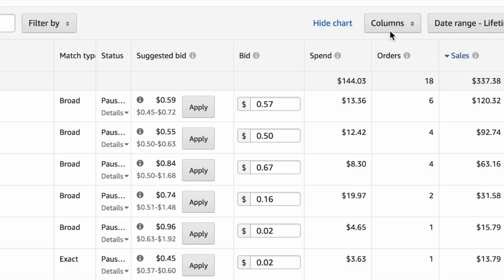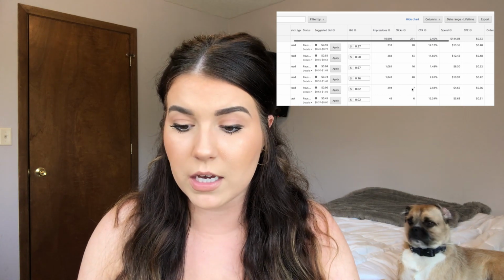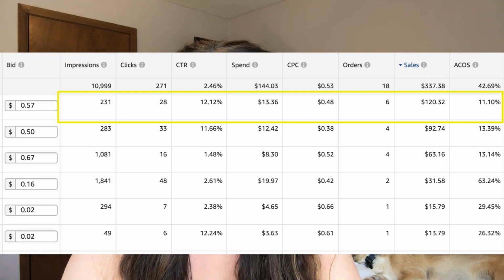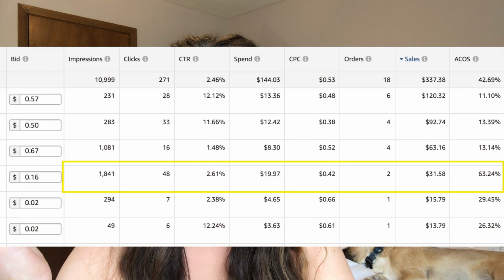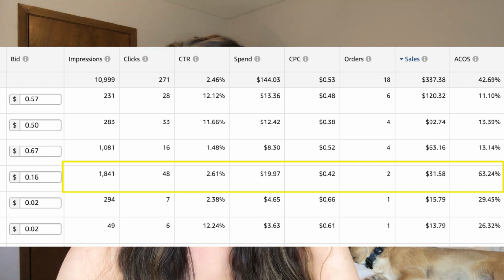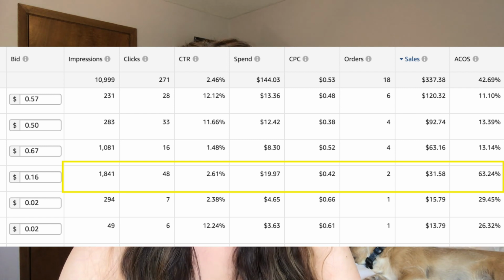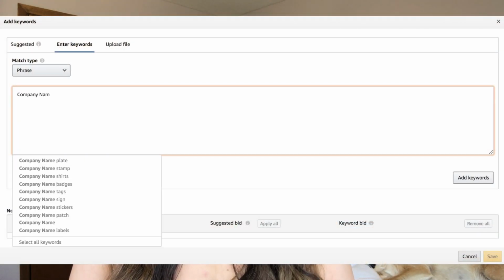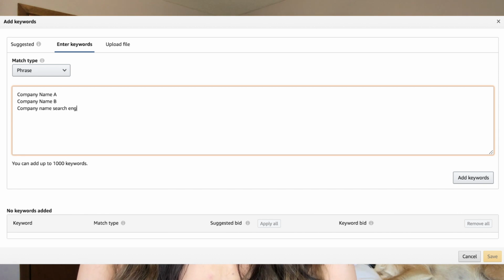FBA Strategy- 5 Advanced PPC Tips! + Discover Hidden Metrics to Increase Sales!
Welcome Back! Today I discuss proven techniques to optimize your manual PPC campaigns! Time Stamps of the 5 tools are below:

Tip #1: 0:29 Click-through-Rate Seller; Central Settings Tutorial
Tip #2: 3:15 Keyword Targeting Competitors
Tip #3: 4:55 Differentiate Main Image
Tip #4 6:14 Keyword Relevancy, Long-Tail Keywords
Tip #5 6:50 ACoS & Keyword Tracking

Let me Help You Grow your Business! PPC, Listing Optimization, and Coaching!

Additional Discounts to Save you some $$:
Jungle Scout: $20 off Chrome Extension